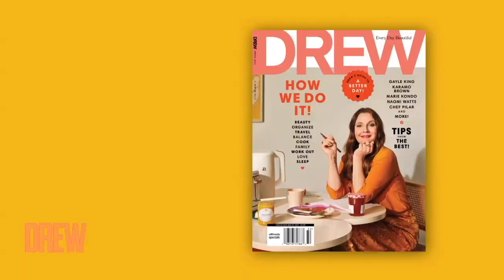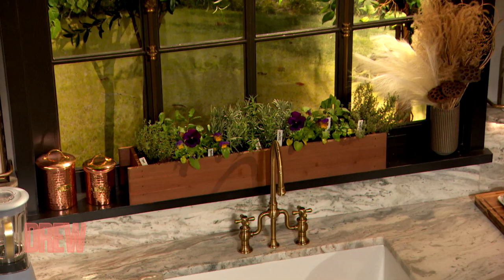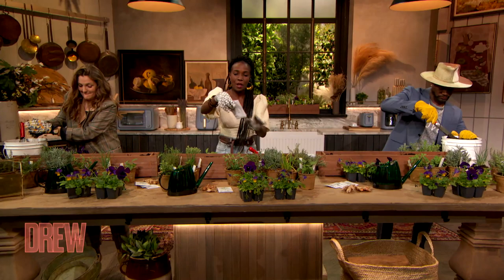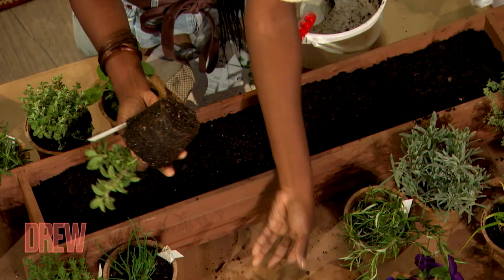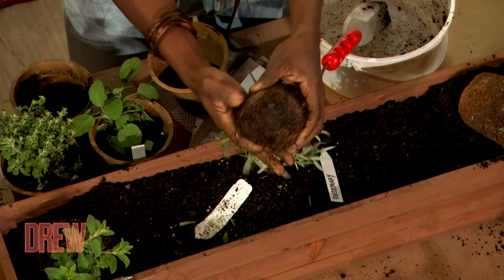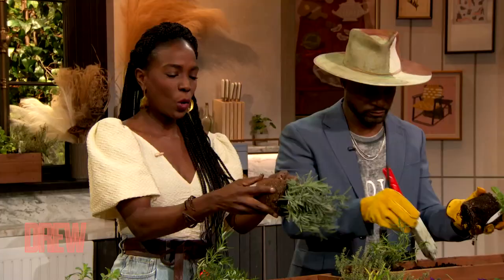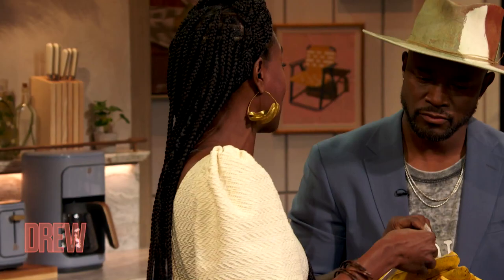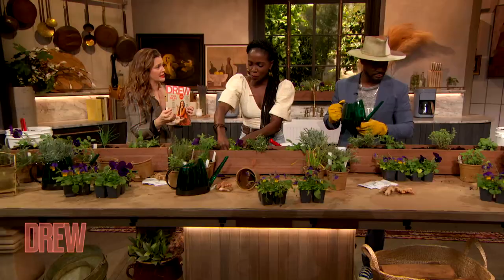Jamila Norman Teaches Drew Barrymore & Taye Diggs How to Plant an Herb Garden | Drew Barrymore Show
Host of "Homegrown" Jamila Norman joins Drew Barrymore and "The Best Man: The Final Chapters" star Taye Diggs, to give them some tips on how to grow their own at-home herb garden.